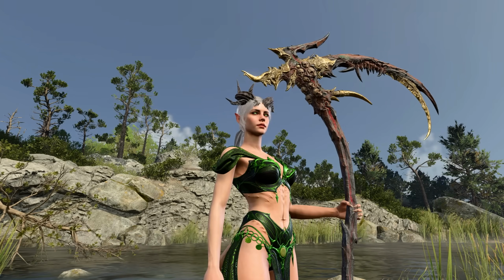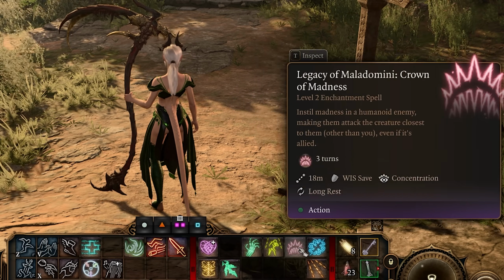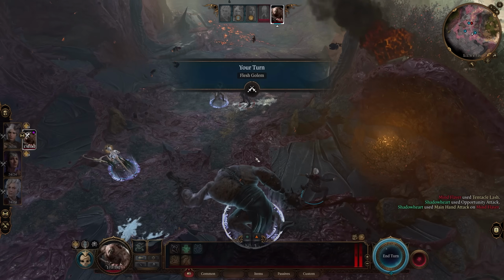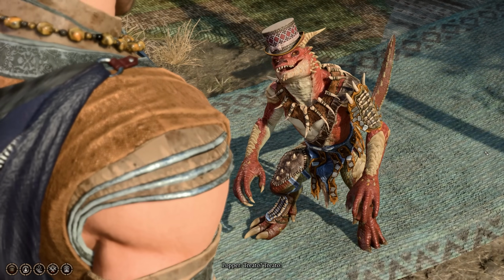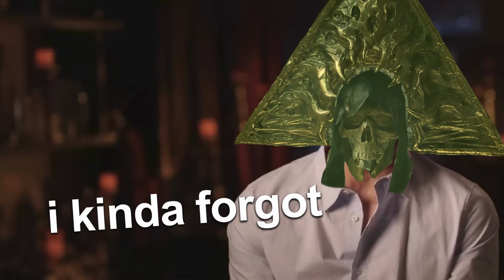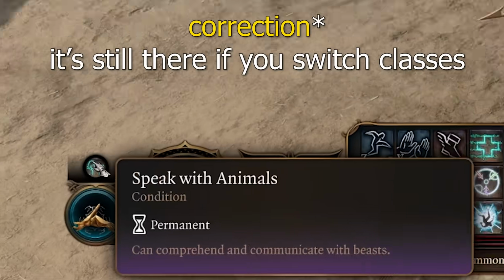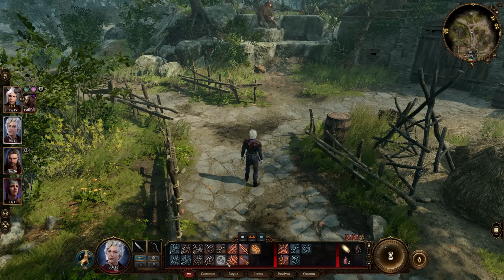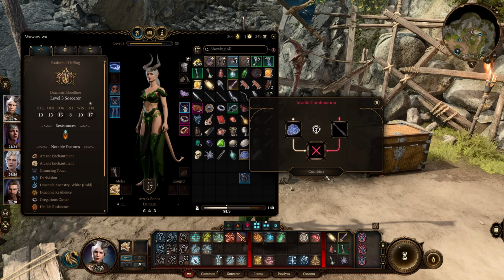Baldur's Gate 3 - More of the BEST Mods You NEED To Try (Episode 3)